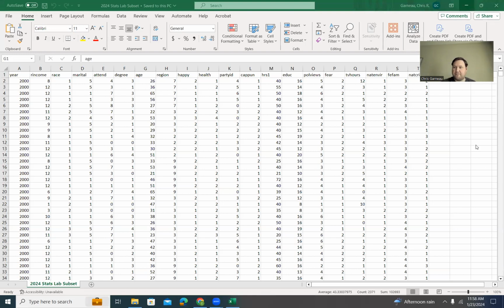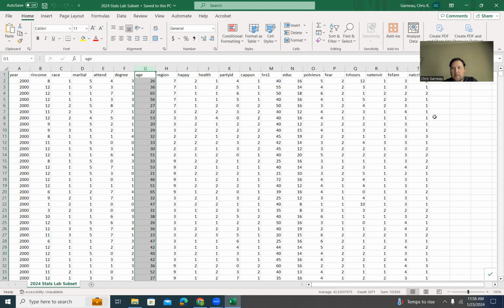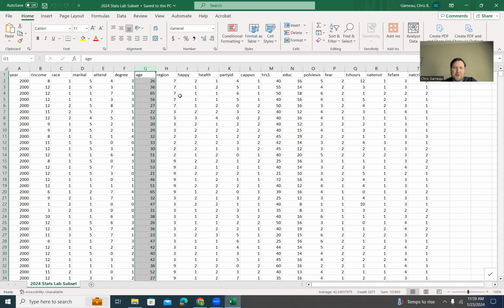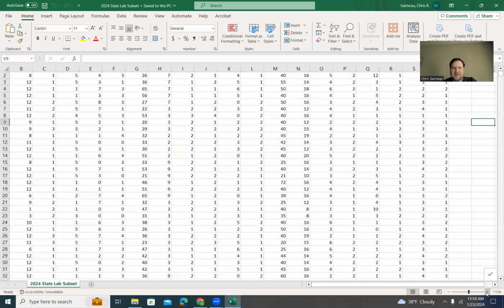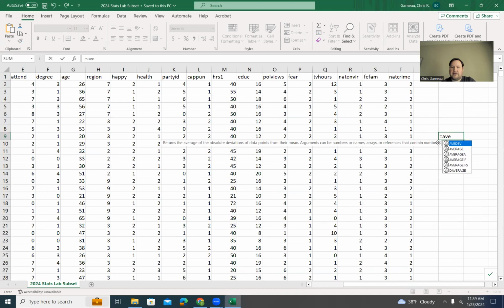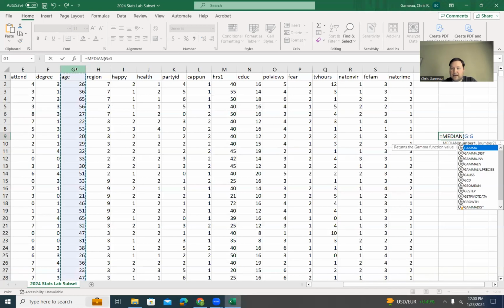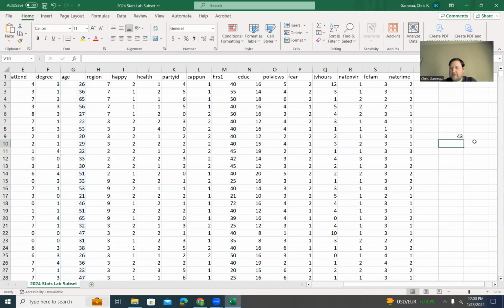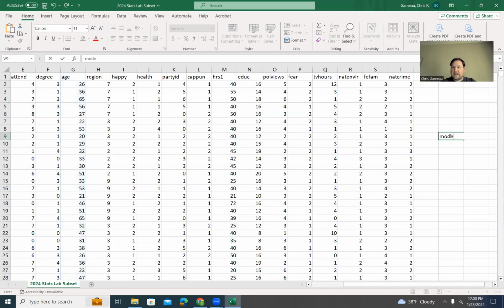Measures of Central Tendency in Excel